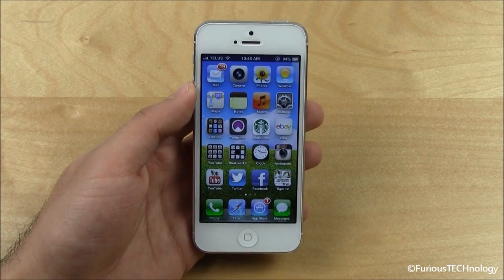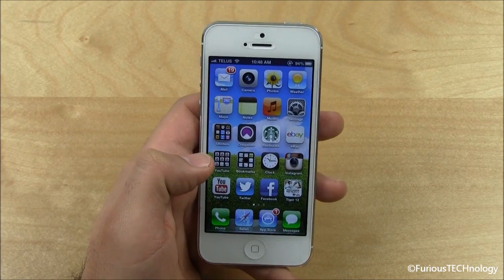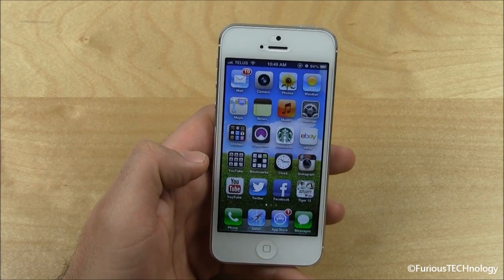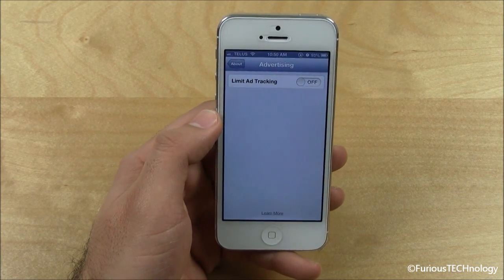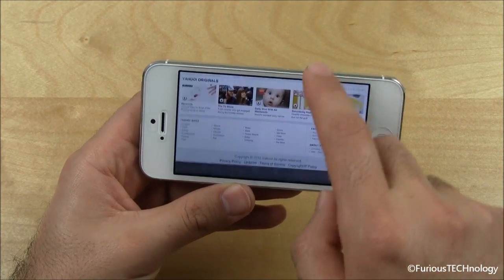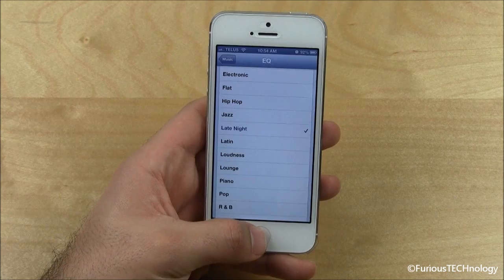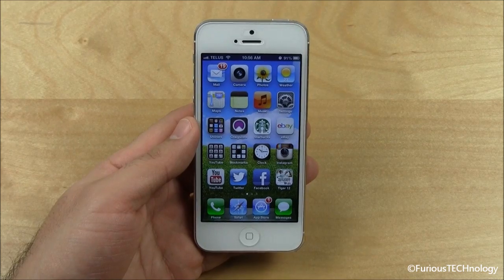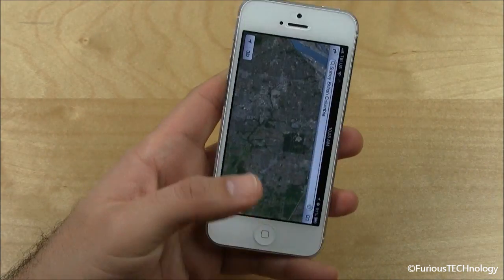iPhone 5 Tips and Tricks #2 2013